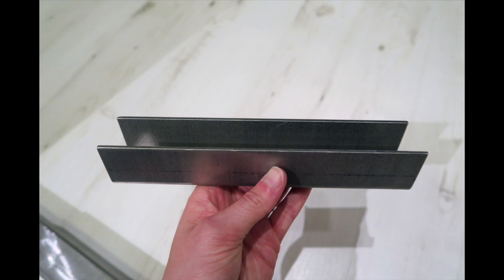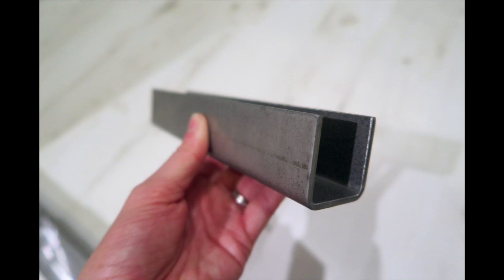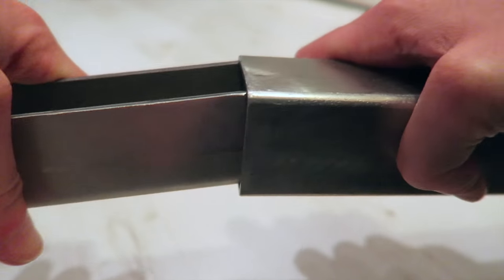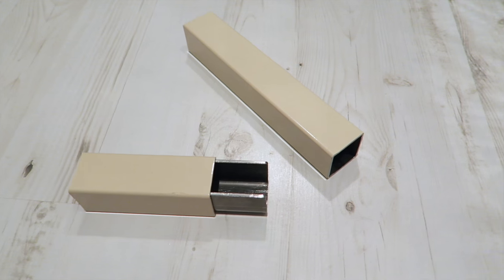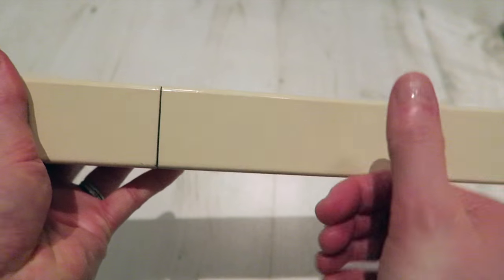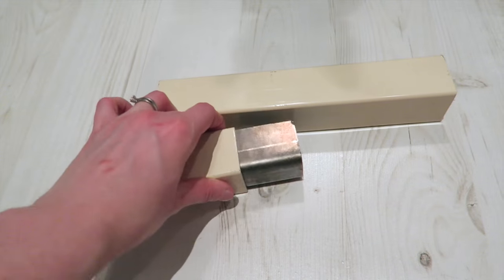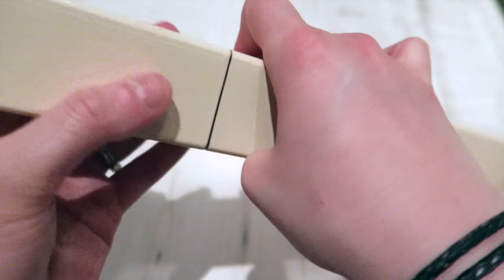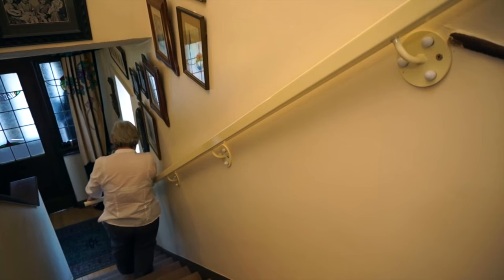StairSteady Joining Block | Dealer Fitting Information | 2016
This video is about StairSteady joining block. Made for our Engineers, this video talks them through the new joining block.

The StairSteady Team